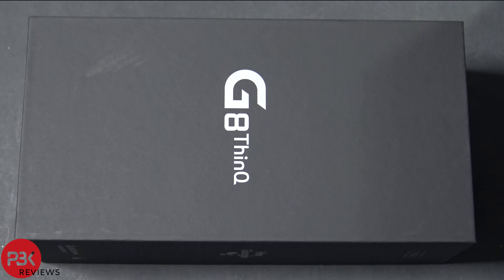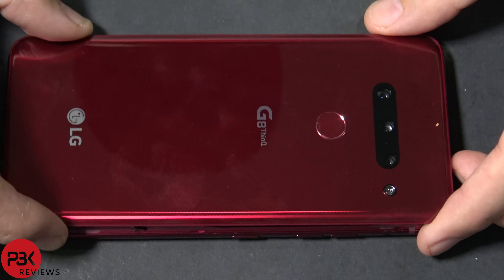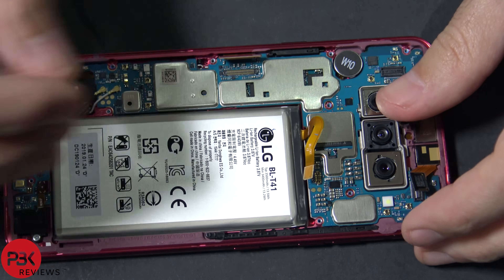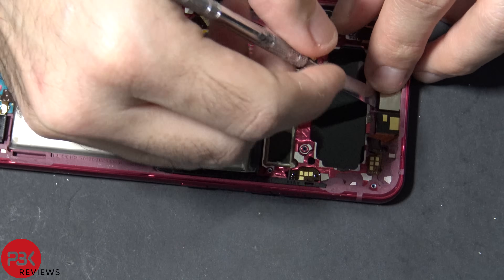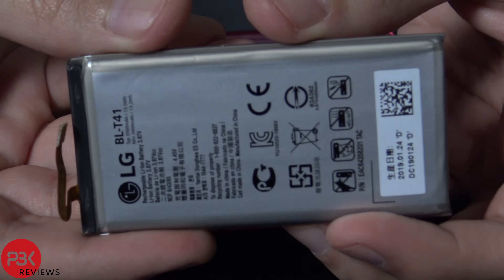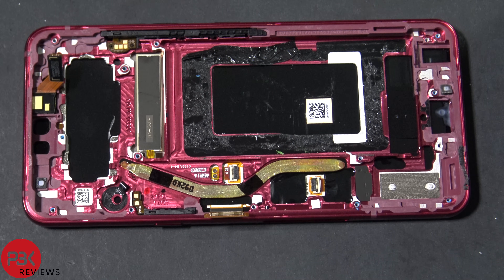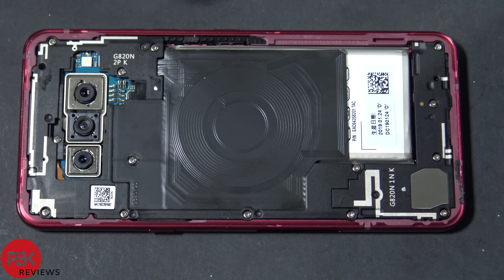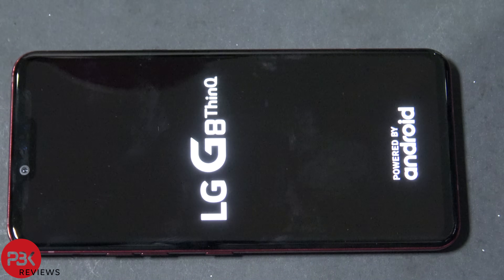LG G8 ThinQ Disassembly Teardown Repair Guide. No earpiece speaker?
300LSE Adhesive